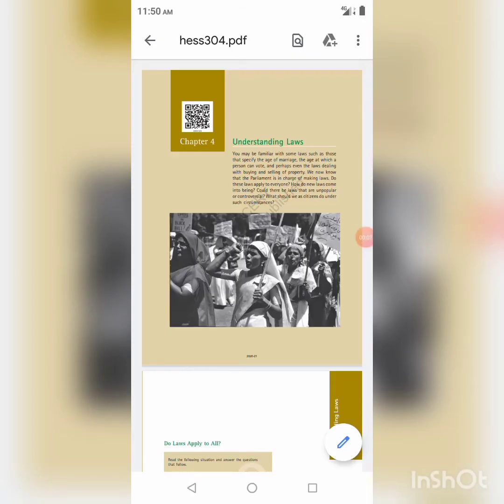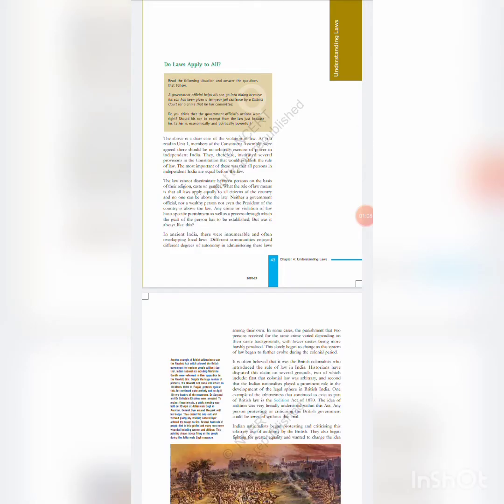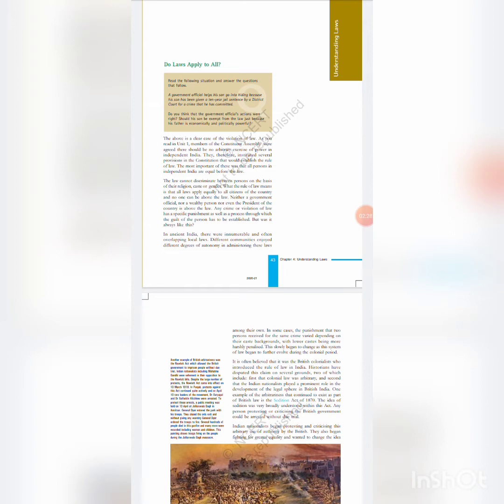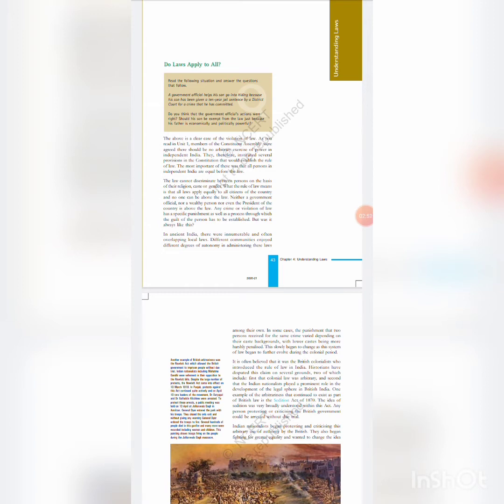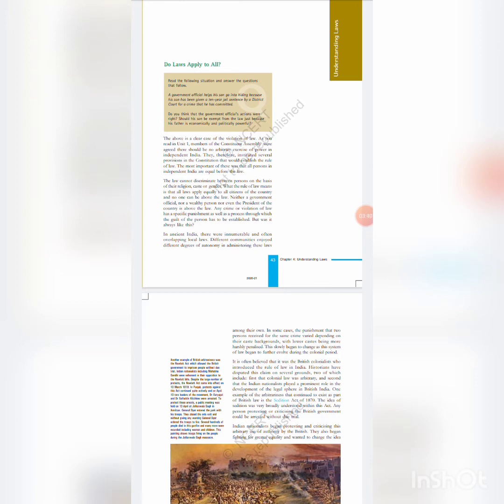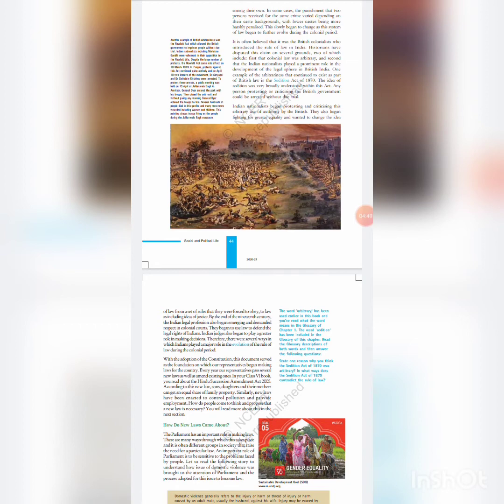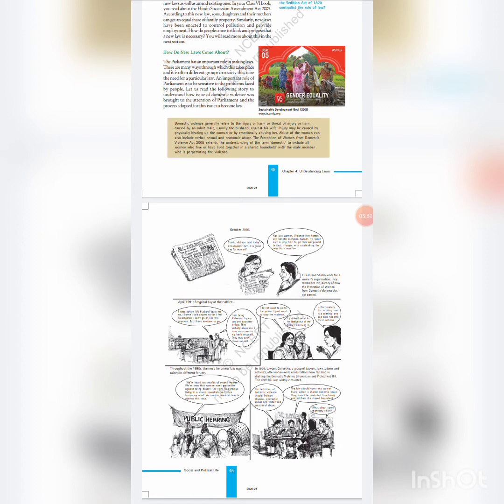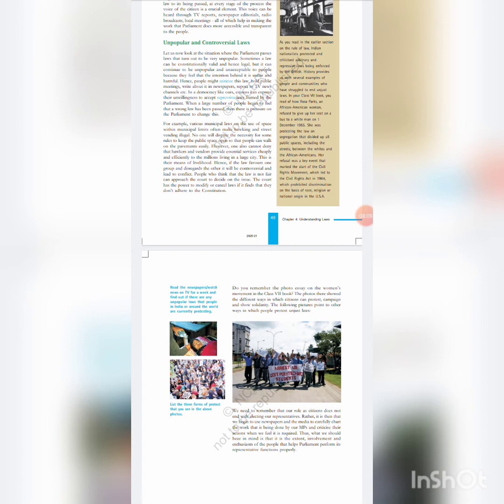Class 8 Social Science (Civics) Ch 4 Understanding Laws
In this video student are able to know about the laws, do laws apply to all , how new laws comes about and unpopular and controversial laws.